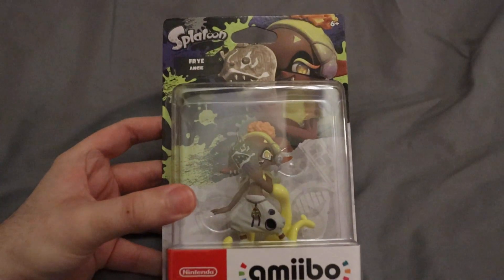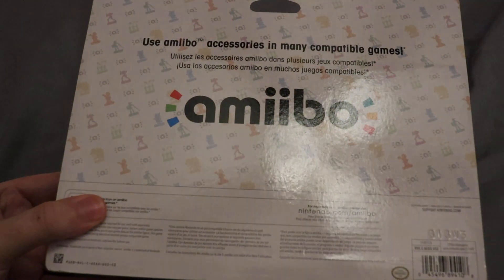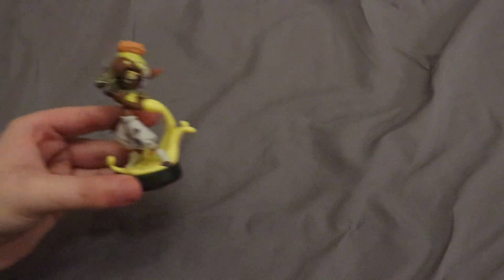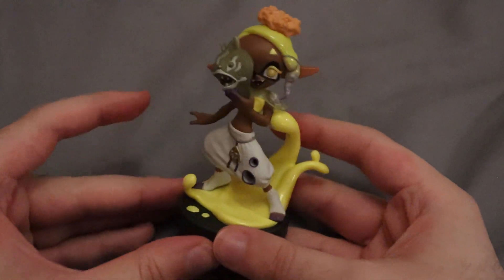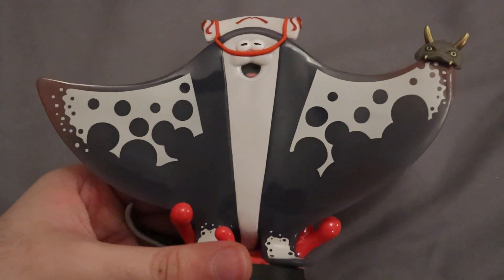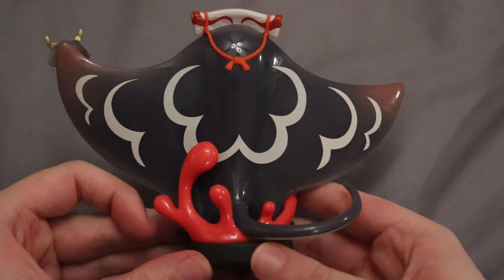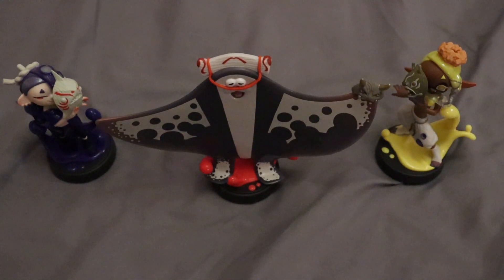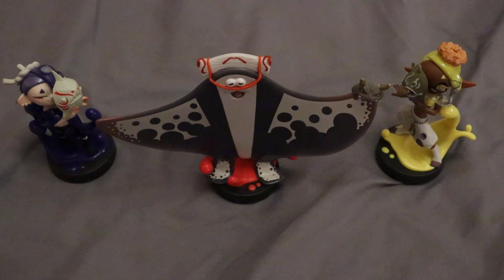Splatoon 3 Deep Cut Amiibo Unboxing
Checking out the newest Amiibo releases, this time Deep Cut from Splatoon 3.